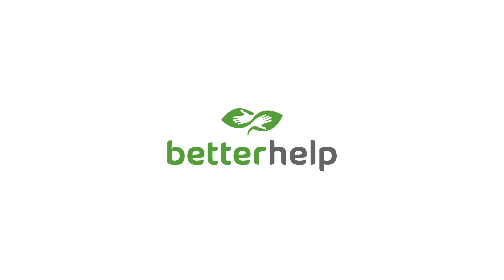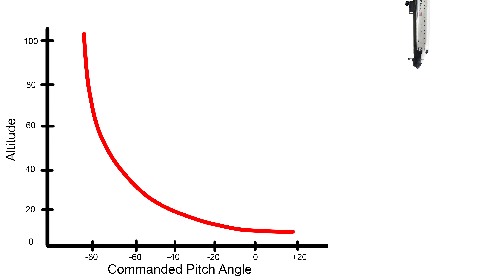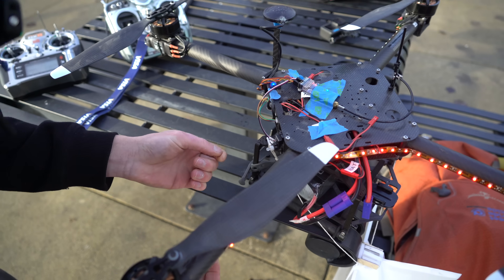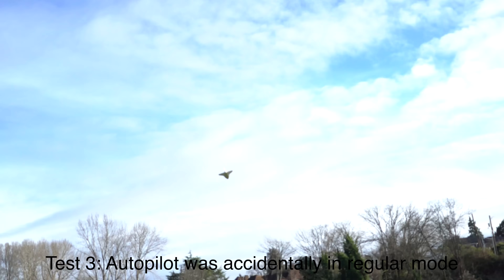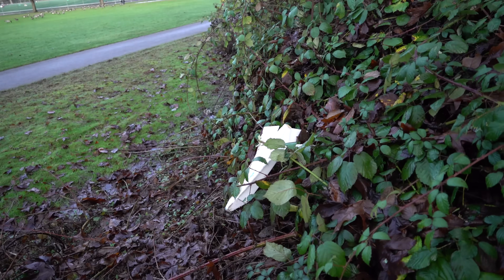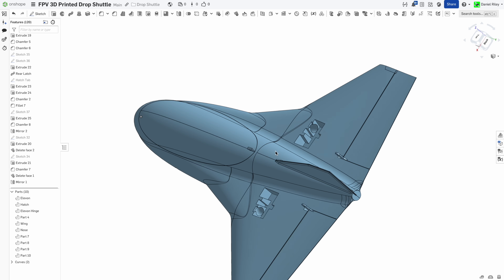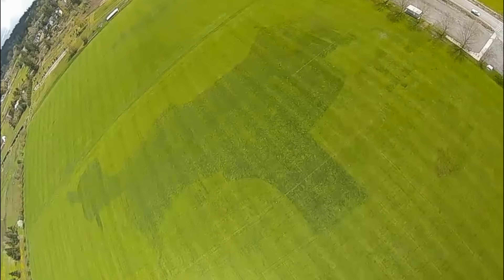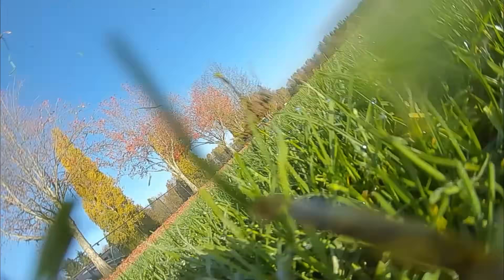3D Printed Autonomous FPV Shuttle Glider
MB01NPQWTMUQ76I